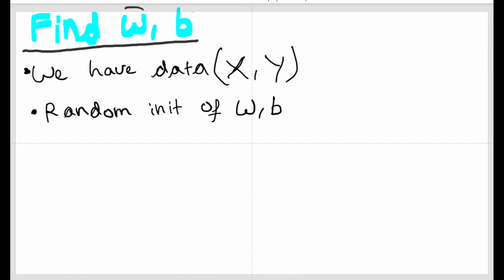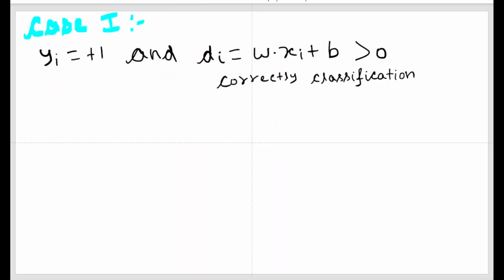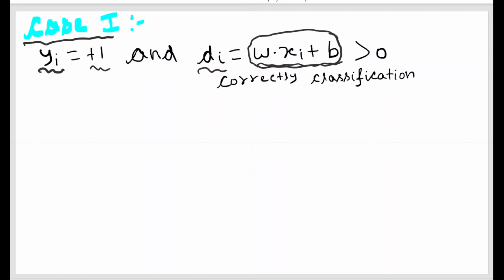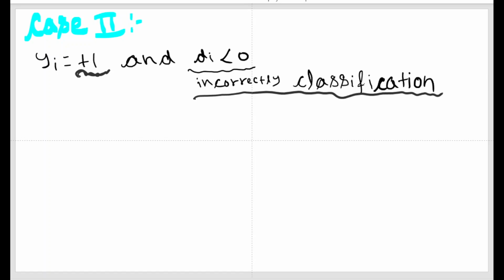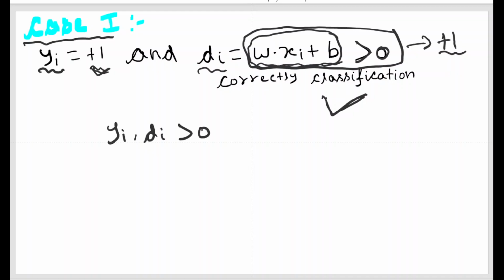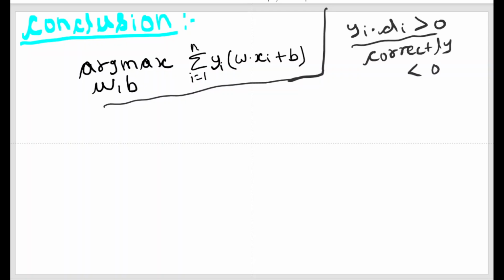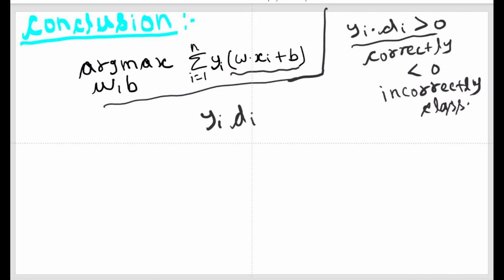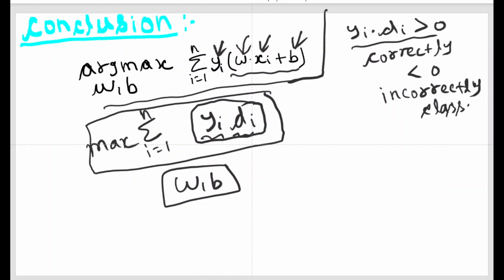Logistic Regression part 3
This is the continuation part of the video on Logistic regression. Here we are coming up with the mathematical formulation to find out the best value of w, b.